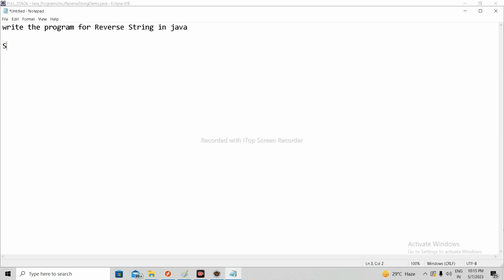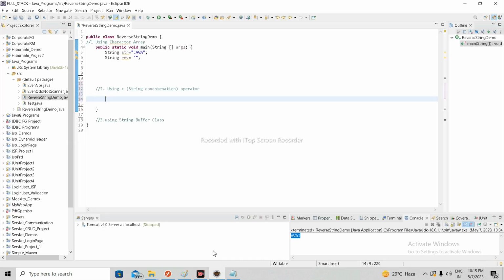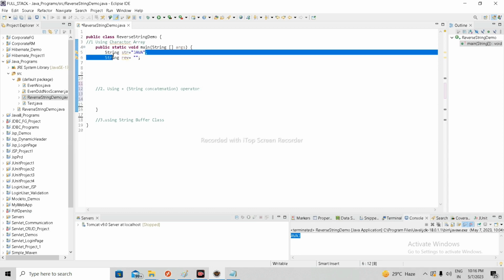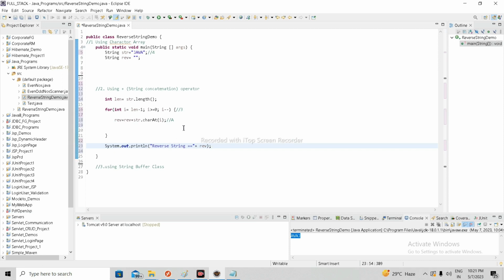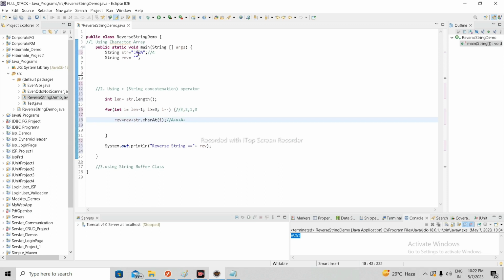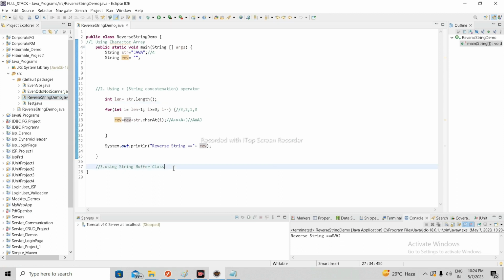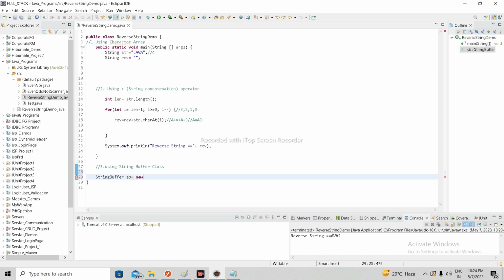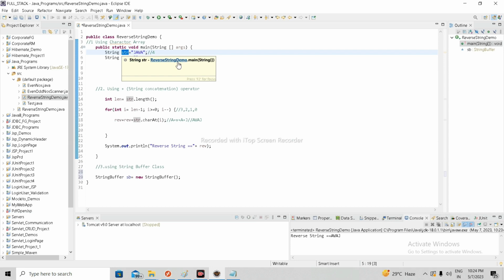asked questions by interviewer in java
Created  by @FG_TECHNOLOGIES

Java Developer

important questions as point of view  interviewers
reverse String .

all  are  program's videos will  be uploaded

 Javascript in details  and basic & deep concepts discussed  in this session for beginners  and others

Session  on this topics
Function variables and rules in detail  , and how to use  alert, prompt box with example

💻👨‍💻👩‍💻Javascript Session-7💻👨‍💻👩‍💻

Data types  of Javascript  with  examples  like
Number,  String, arithmetic  operators etc.

Visit again 🙏